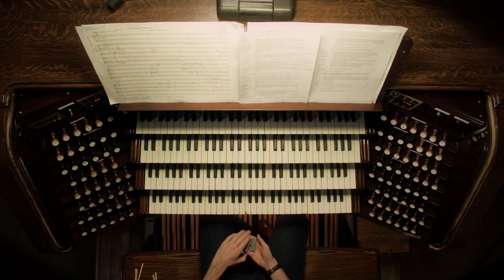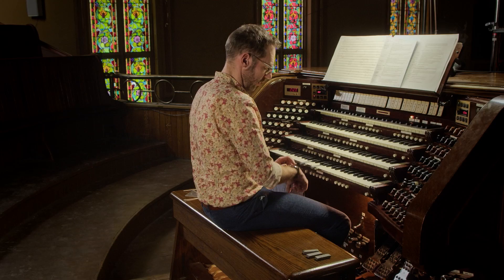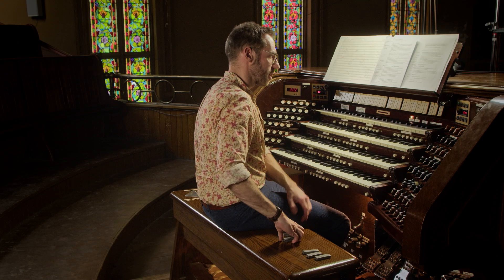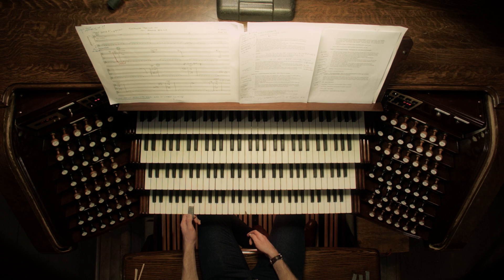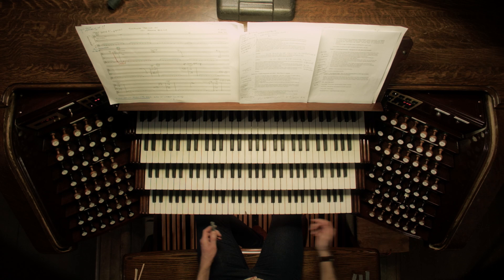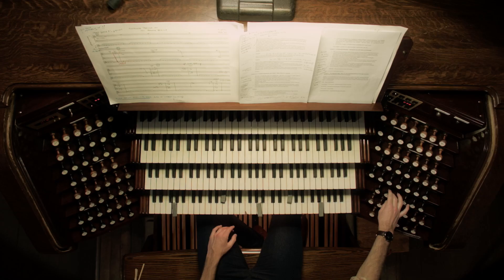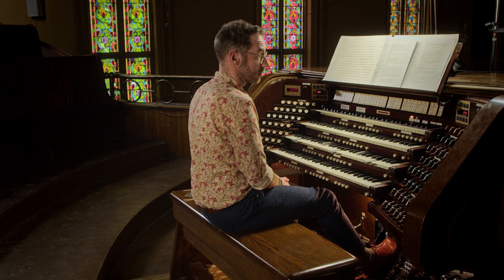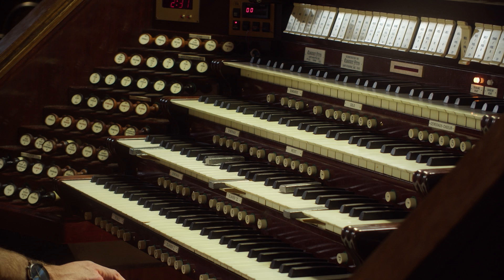Organist Launchpad | Trevor Grahl Part Two: Augmenting and Extending Your Organ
Composer and organist Trevor Grahl discusses creative possibilities for augmenting and extending of your organ and how you can rediscover your very familiar instrument. Trevor's tutorial includes segments on augmenting the ears (Part 1), complex frequencies and timbre (Part 2), and combining techniques and sharing the love with others (Part 3), including a newly composed piece for the occasion, available to download.

Download the score for Trevor Grahl's piece, "Sostenuto meditation on Veni, Creator Spiritus"

Organist Launchpad is funded thanks to a grant from Heritage Canada, and is produced by the Royal Canadian College of Organists in association with the Canadian International Organ Competition.

Executive Producer: Elizabeth Shannon
Director: Adrian Foster
Producer: Ben Dobyns
Camera Ops: Nick Jewell & Abdurahman Hussain
Sound: Louis-Michel Tougas
Production Office: Dean Kurtis-Pomeroy & Mary-Beth Campbell